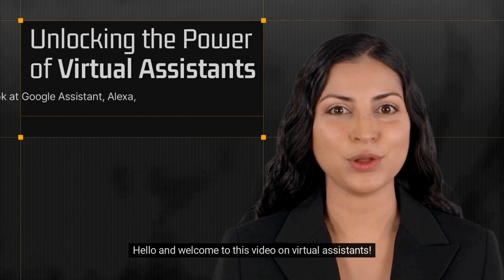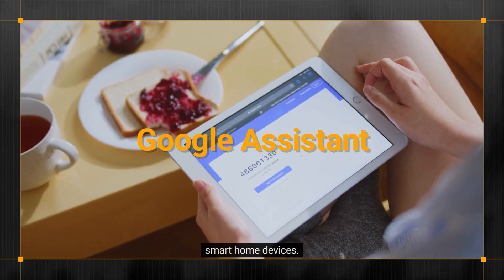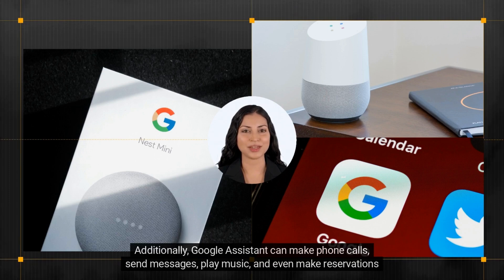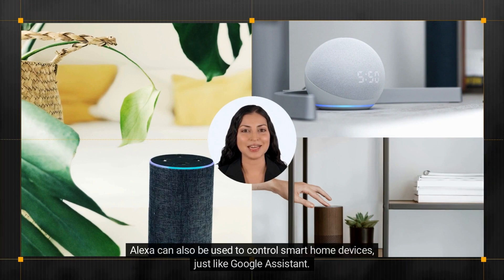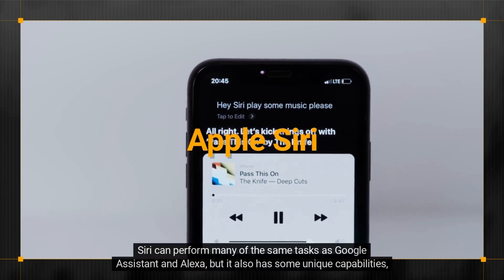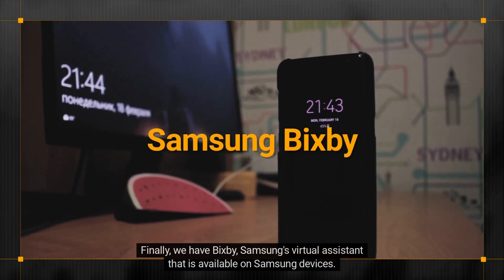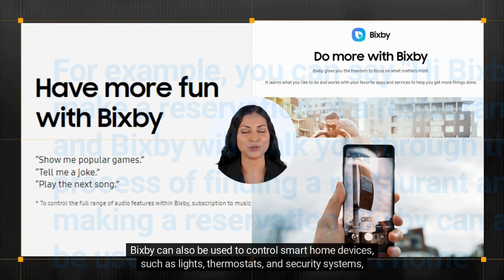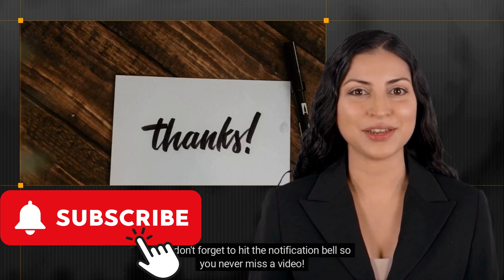Discover the Magic of Virtual Assistance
Discover the Magic of Virtual Assistance: A Guide to Google Assistant, Alexa, Siri, and Bixby

siri vs bixby vs google vs alexa,siri vs google assistant,google assistant vs siri

Hello and welcome to this video on virtual assistants! In recent years, virtual assistants like Google Assistant, Alexa, Siri, and Bixby have become a staple in many homes and smartphones. They've made our lives easier, more convenient and have opened up a whole new world of possibilities. But how do they work, and what exactly can they do for us? In this video, we're going to explore the inner workings of these amazing AI-powered tools and find out what makes them so special.

This content was produced with synthesia, an AI virtual actor service.

Tools used to create this video are,

OpenAI ChatGPT - for creating the script for this video.
Pexel.com - For stock free images and videos.
Canva - for creating the final draft of this video.
VidIQ - for using keywords for the tag, description, and title recommendations.